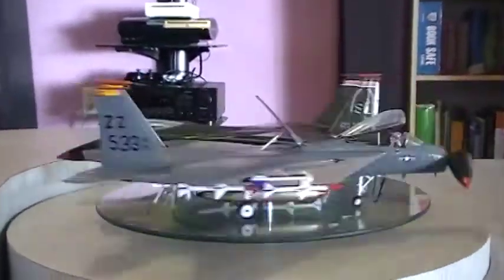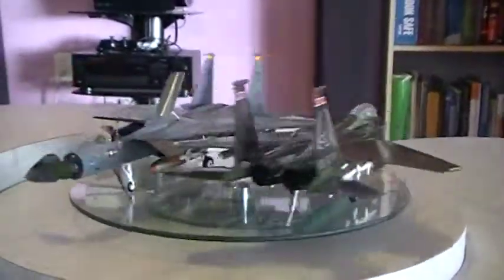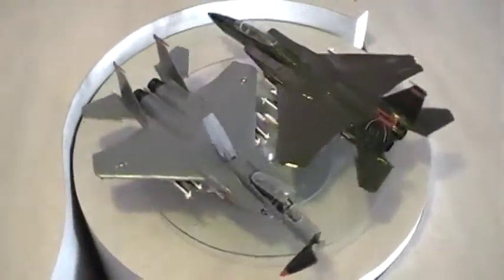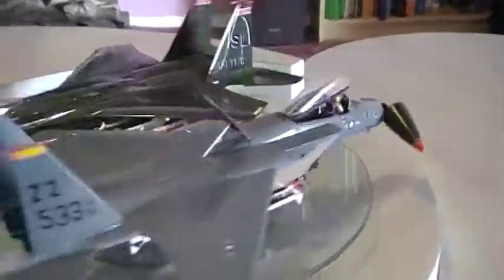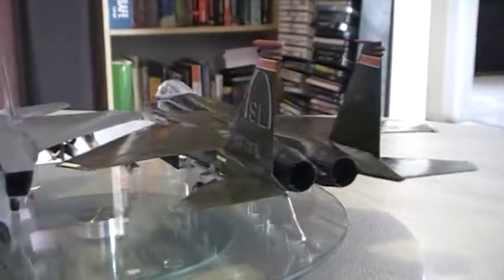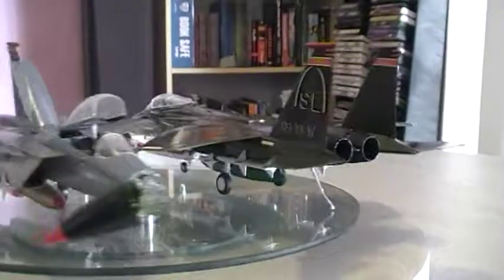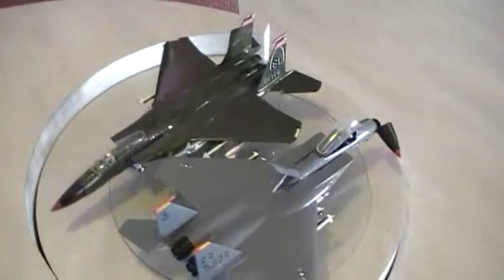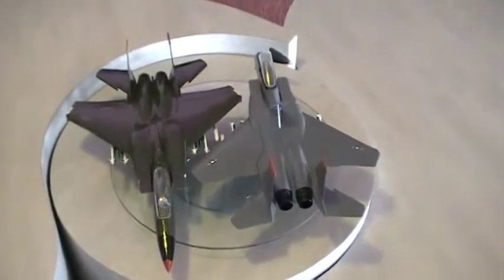F15A AND C EAGLES TOGETHER SPINNING AROUND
TWO F15'S PLAYING ON THEIR SPINNER TOGETHER
YES I'M BORED TODAY ..LOL !